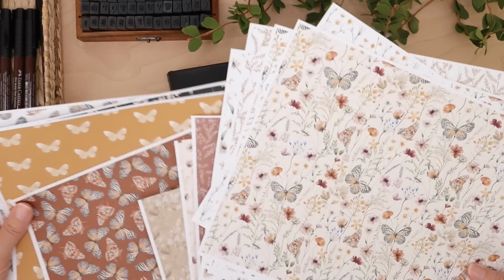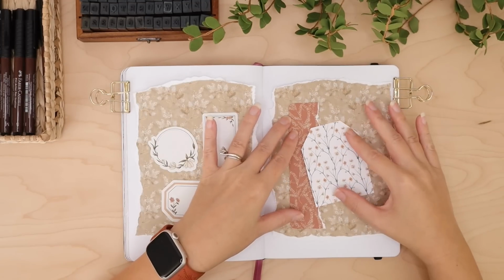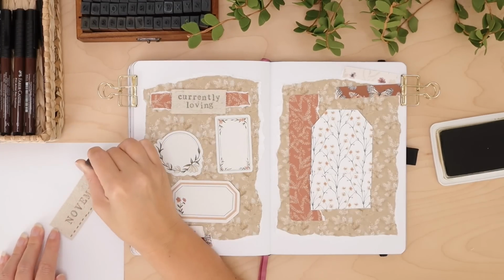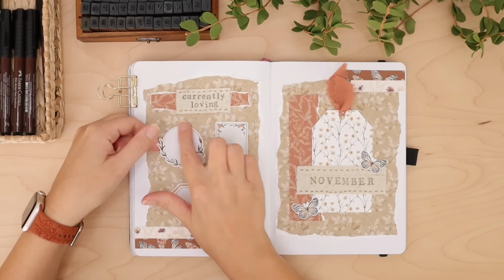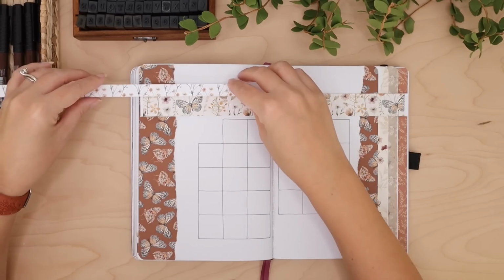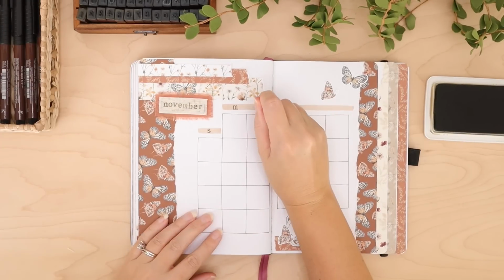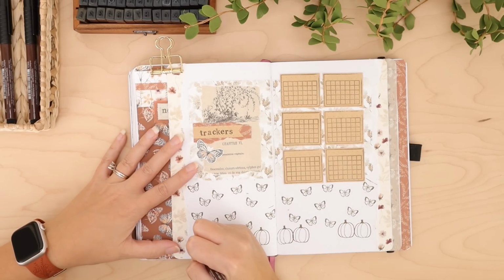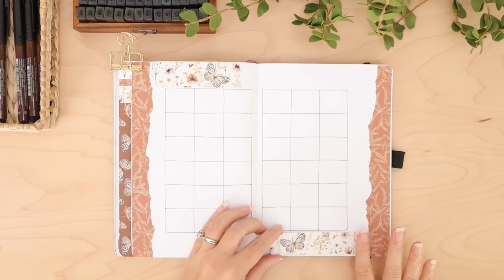November Bullet Journal Setup | Feat. Julia Dreams Co. Digital Papers | Fall Creative Journaling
Hey Everyone! Welcome to my November Bullet Journal setup.  I'm so excited to share this digital shop with you all. Julia Dreams Co. on Etsy has some absolutely beautiful digital products. So many of you have expressed that you don't have access to Michaels or Joann so I took that as a challenge for my November setup. Finding these digital papers has opened up an entirely new world of creating to me and I love the way that this months theme turned out.  If you have any questions, leave them in the comments and I will try my best to answer.
XOXO
-Tracy

☆ M Y   D E T A I L S :
  • Address - 12620 Beach Blvd. Set 3-133

          ☞ I've organized my most used items into categories for your convenience

- Tsuki ‘Flutter + Dream’ Bullet Journal Stamp Set by Notebook Therapy x Pelinkan

       - Ribbon
       - Kraft Paper
       - Calendar Stamp

       - Pens and Markers Storefront
         ・Tombow Dual Brush Pen 910, 942 and 977
         ・Faber Castell PITT Artist Brush Marker 132, 189 and 192
         ・Faber Castell Pitt Artist Pens Dark Sepia
       - Stationary Storefront
         ・Cutting Mat
         ・Fiskars Cutting Knife
         ・Fiskars Micro-Tip Scissors
         ・Tombow Adhesive Runner
         ・Archival Ink Pad Potting Soil (brown)
         ・Corner Punch
         ・Alphabet Stamp Set (wooden box)
         ・"Chapitre VI" paper on Tracker pager
         ・Tim Holtz Tiny Attacher (stapler)

        - Watercolor Sticky Notes

☆ M U S I C :  (in the order it's played)